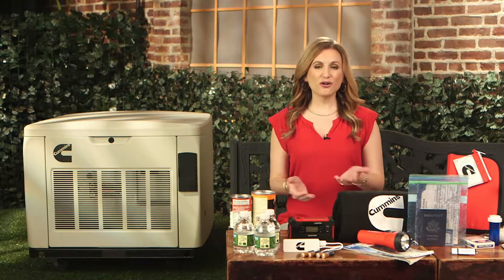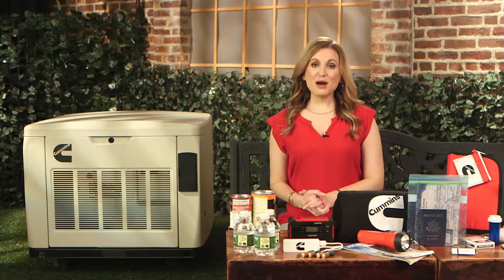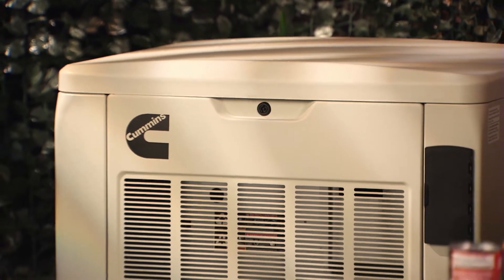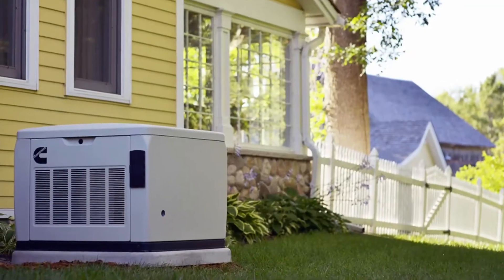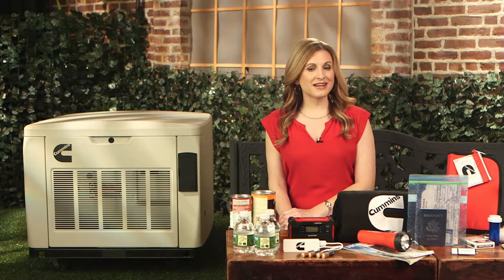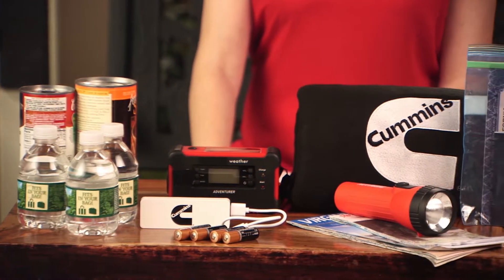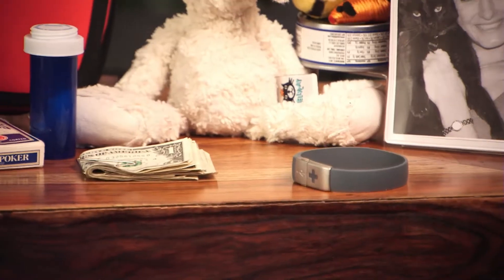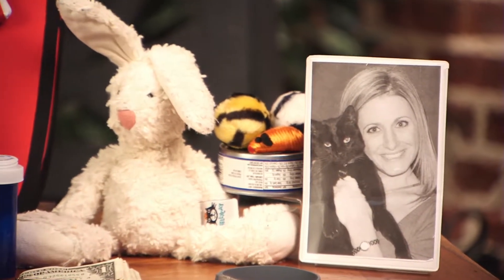Severe Weather and Hurricane Prep with Cheryl Nelson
Cheryl Nelson, Disaster Preparedness Expert, Certified Broadcast Meteorologist and Weather & Preparedness Advisor for Cummins, recently discussed with news and morning shows around the country how to prepare in the event of severe weather—in line with Hurricane Preparedness Week (May 6-12, 2018). In the video above, Cheryl offers tips on how to plan and prep for a storm, what to have on-hand and how to avoid being left without power. Take a look!

POPULAR CATEGORIES:
Beauty & Fitness
Business & Finance
Entertainment
Family Life
Food & Entertaining
Health & Medical
Home Improvement
Automotive
Technology
Travel